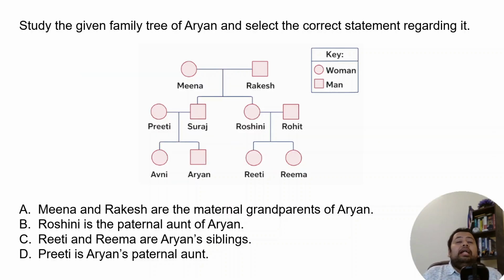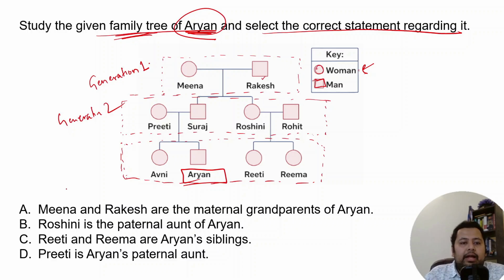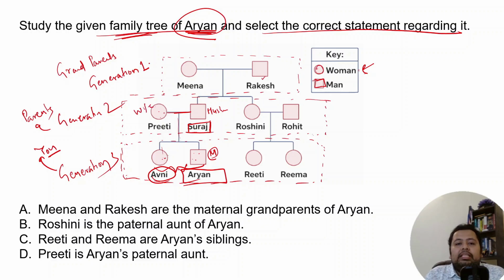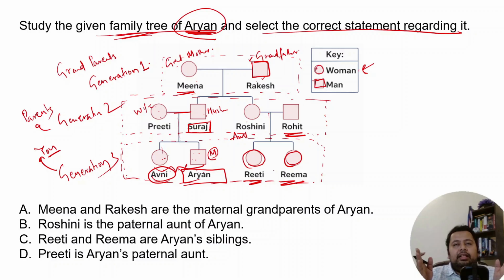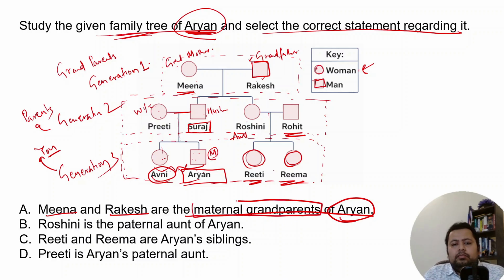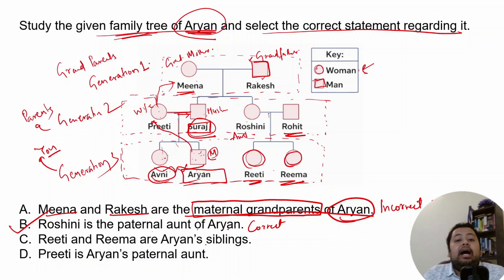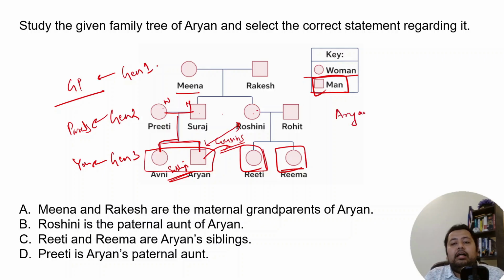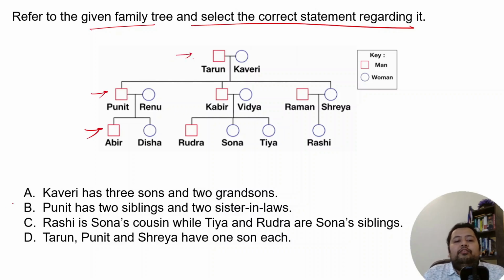Class 2 SOF NSO Science Olympiad Question | Family Tree Concept & Practice | Olympiad Exam prep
About the video - In this video we are solving "Family Tree" question that was asked in SOF NSO 2024-25 Science Olympiad examination. We will discuss the concept and understand how to find solution to Family Tree Questions.

Previous Year Question Paper [PDF File]

Class 2 Science Olympiad,
Class 2 Science Olympiad Preparation,
NSO,
SOF NSO,
SOF NSO CLass 2,
SOF NSO class 2 Science,
SOF NSO class 2 previous year question paper,
SOF NSO class 2 Science previous year paper,
Class 2 Olympiad,
Class 2 Science,
Science olympiad class 2,
Science Olympiad class 2 question paper,
Class 2 Science olympiad question paper,
Class 2 Science olympiad previous year question paper,
Class 2 Science olympiad previous year paper,

Science Olympiad, Class 2 Science olympiad, class 2 mathematics olympiad,